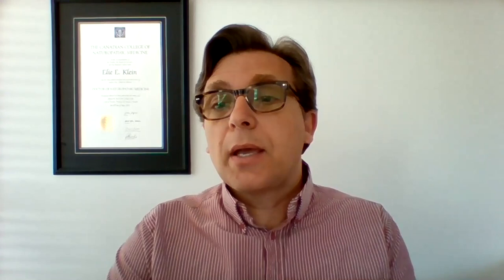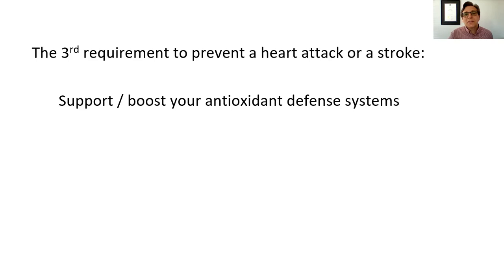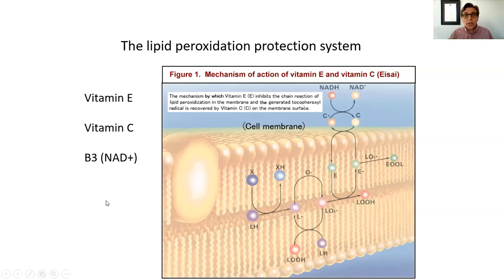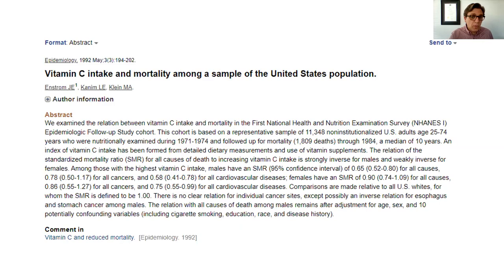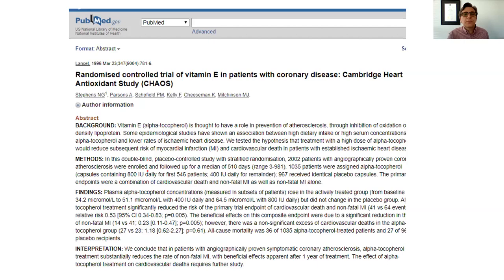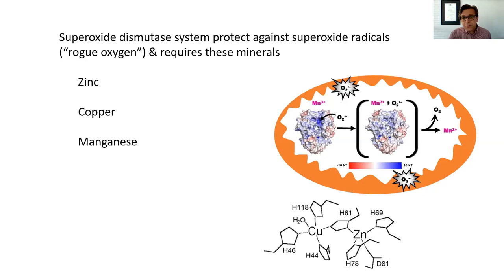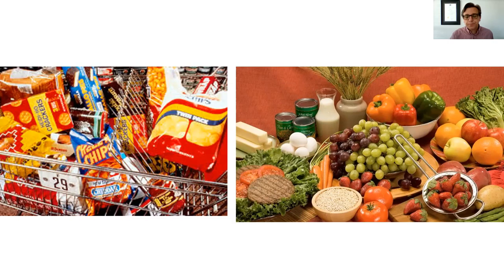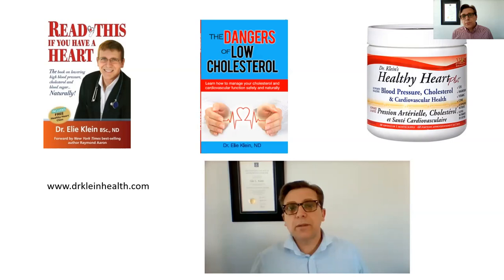3rd requirement to prevent a heart attack or a stroke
3rd Requirement to Preventing a Heart Attack or a Stroke